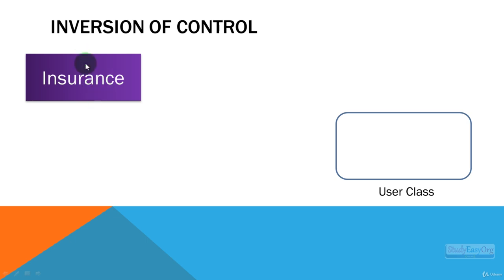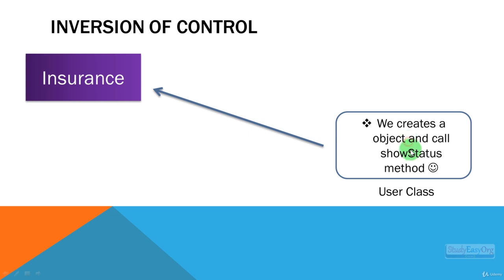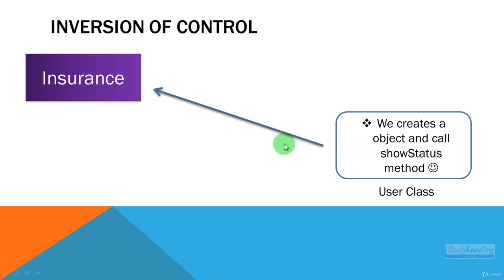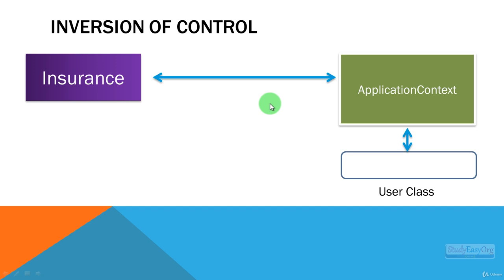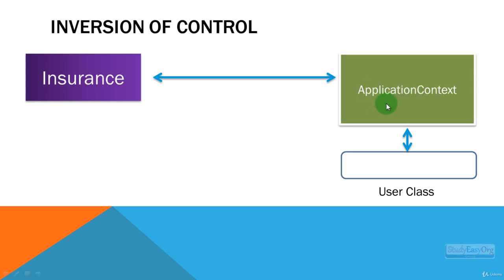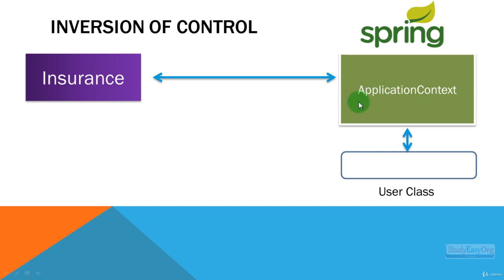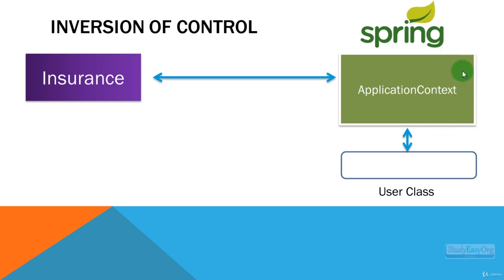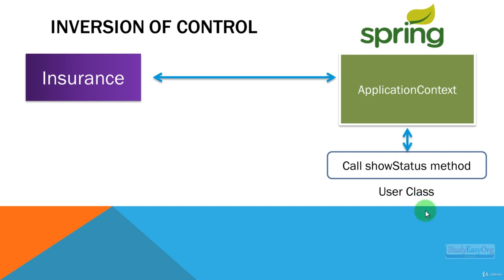503 Understanding Inversion of control ( Please SUBSCRIBE Our Channel )